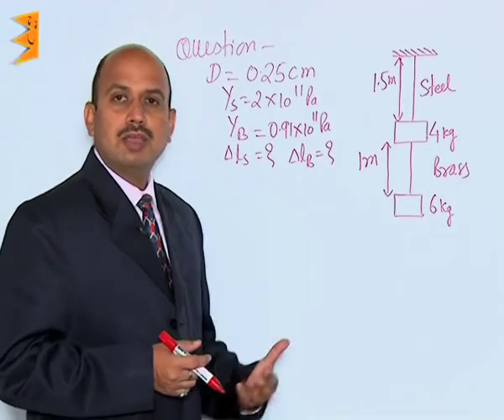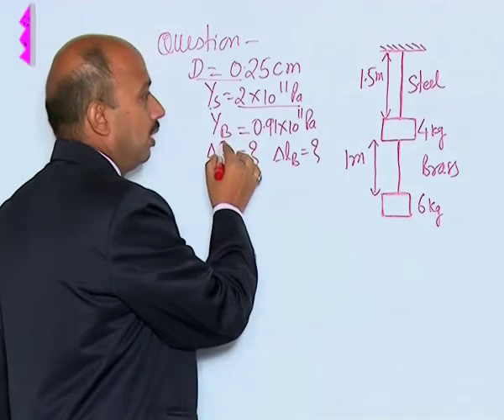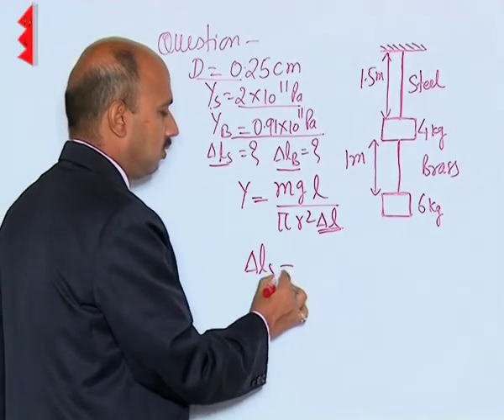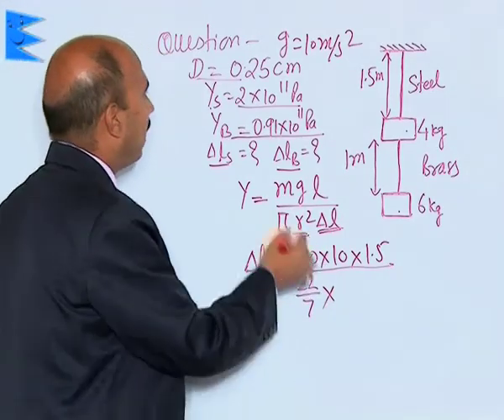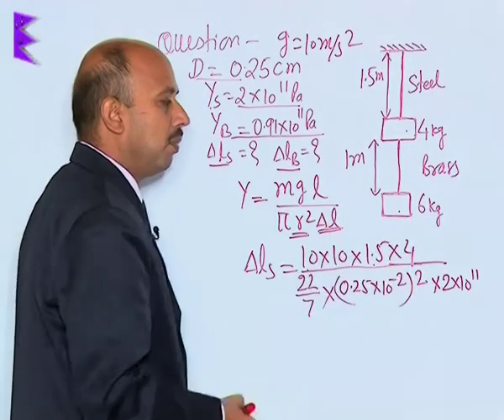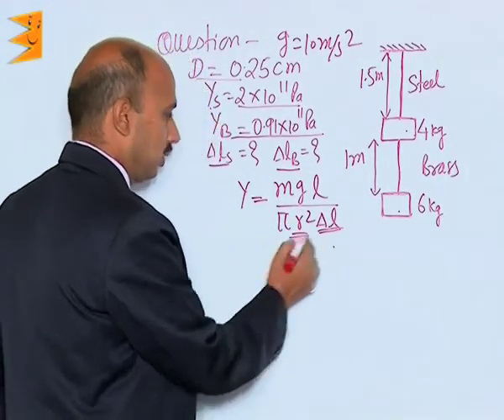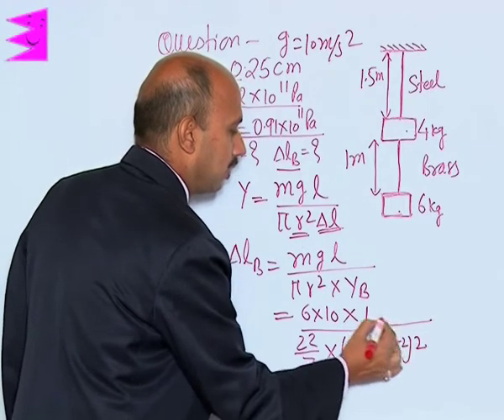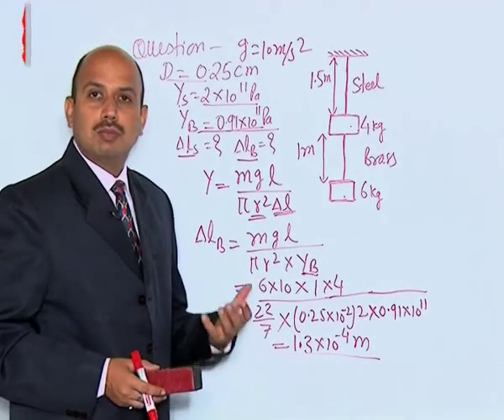CBSE Class 11 Physics Mechanical Properties of Solids Numerical Based on Young's Modulu |Extraminds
Topic: Numerical Based on Young's Modulus
Extraminds